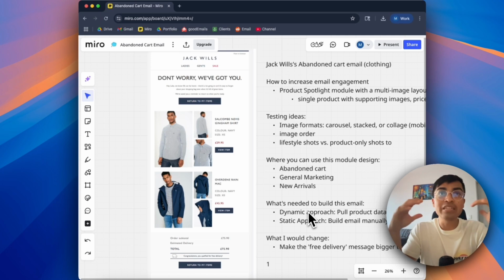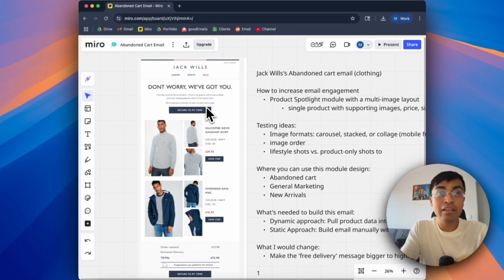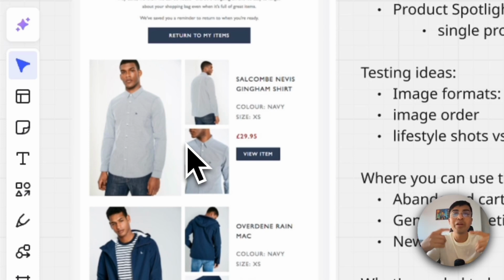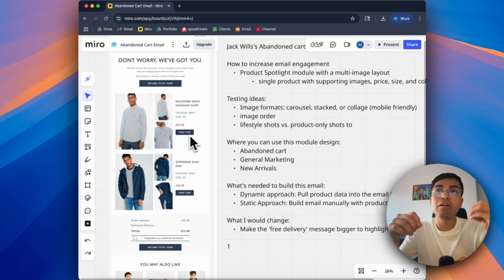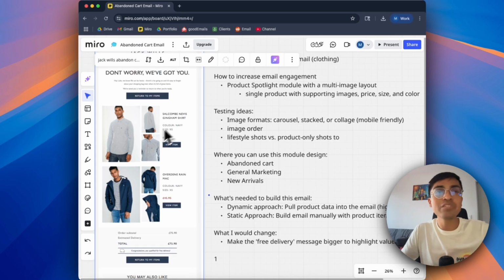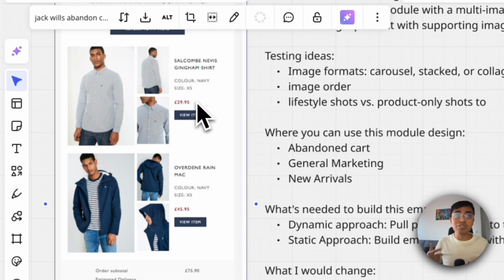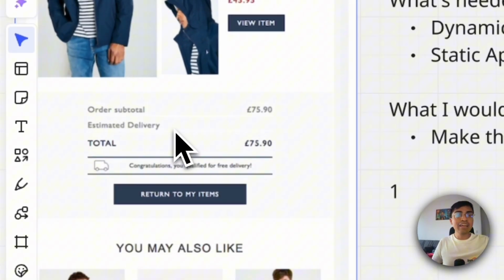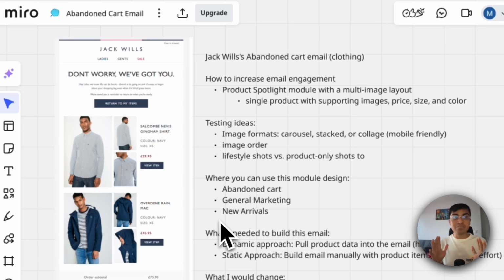Increase engagement and conversion with this Abandoned Cart Email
This video breaks down the Product Spotlight Module from Jack Wills’ abandoned cart email — a mini product page embedded right in the inbox.

You'll learn:
- How multiple product images (angles, close-ups, lifestyle shots) boost engagement
- Where and how to use this module: abandoned carts, product launches, and promos
- Best practices for layout, mobile optimization, and A/B testing
- Perfect for ecommerce marketers looking to drive more clicks and recover more carts.